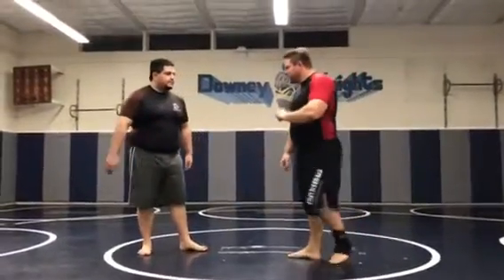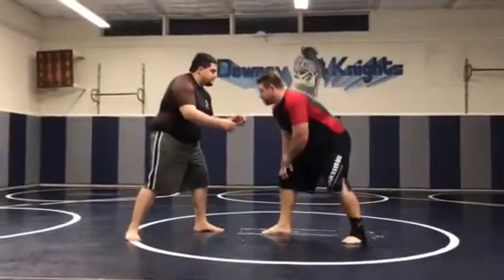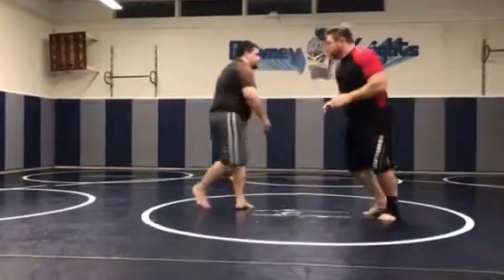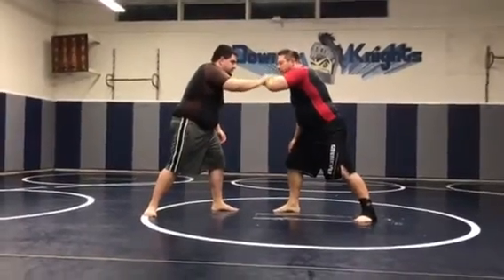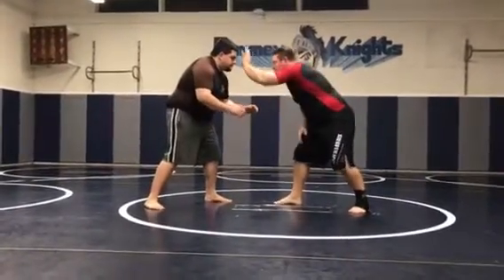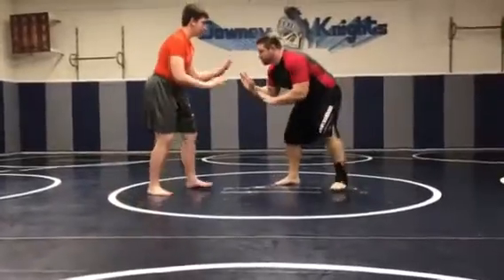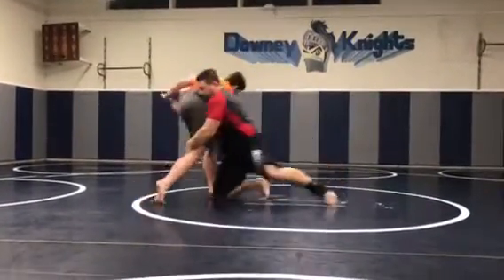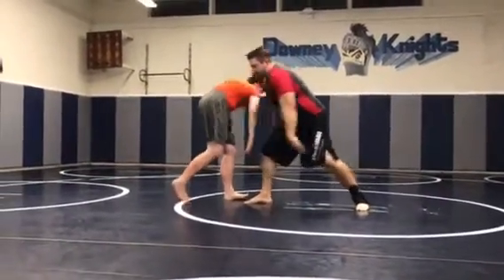MGC #507 Wrestling Takedowns Arm-Drag Setups